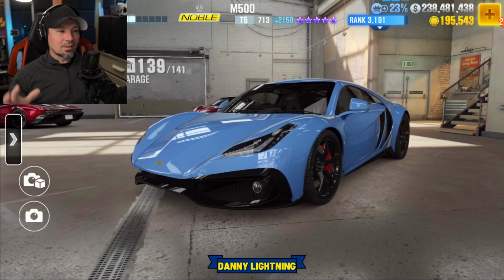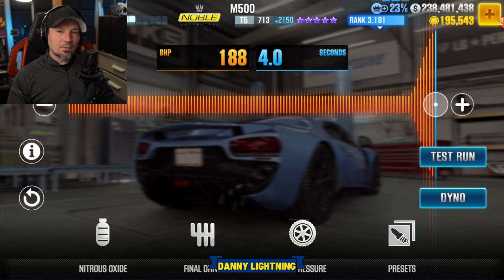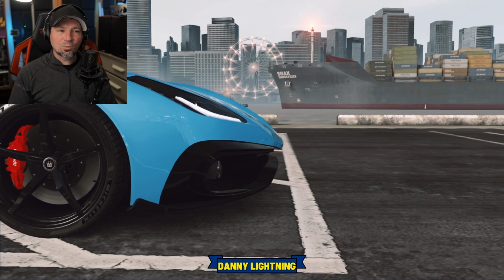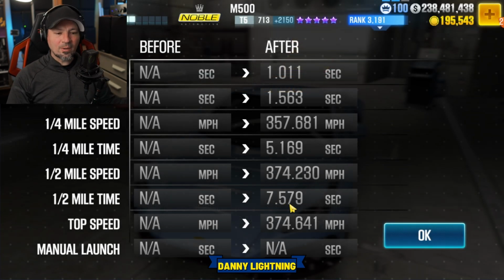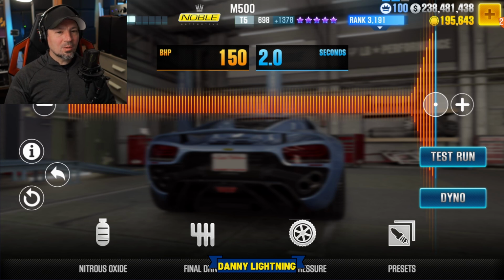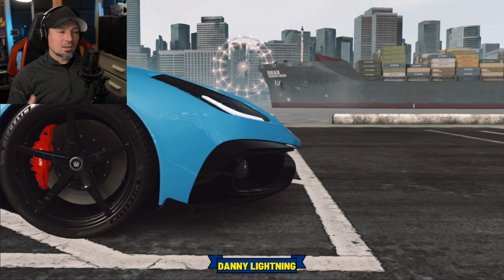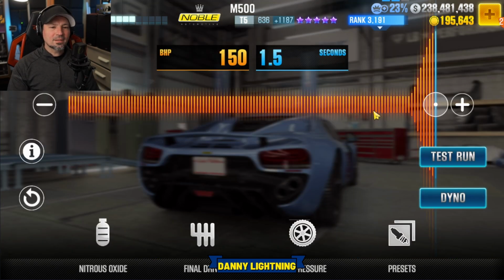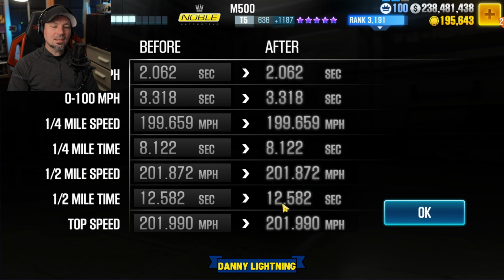CSR2 Noble M500 Shift, Tune, Review, Stage 5, Sgage 6, live racing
In This CSR2 Racing Video we check out the noble m500,  danny lightning noble m500

-Waves VST Plugins will make your Audio sound amazing and bring your content to the next level, I use these Waves plugins and i arrange them in this order to get that pro quality sound
-Studio rack (free plugin must have for obs or streamlabs)
-Clarity VX (background nose reduciton)
-Clarity VX De Reverb Pro (Reverb Reduction)
-Greg Wells Voice Centric (compression / tube saturation)
-Siblance (reduce the harsh S sounds during speach)
-CLA-2A Compressor (level out the volume and add beefy flavor)
-Q10 Equalizer (shape the tone of the sound)
-WLM Plus loudness Meter (get your audio to the proper volume)

- Amazing Content Creation Gear and Equipment
Want To Join The Danny Lightning Fans Discord Server?  If you are not acting properly and you get banned, I do not Run The Server so dont get mad at me, be cool and follow the rules and you will not have any issues, if your having a problem with another server member do not fight with them, contact one of the moderators and let them know,  Thank you..
Interesting CSR2 Links you may like